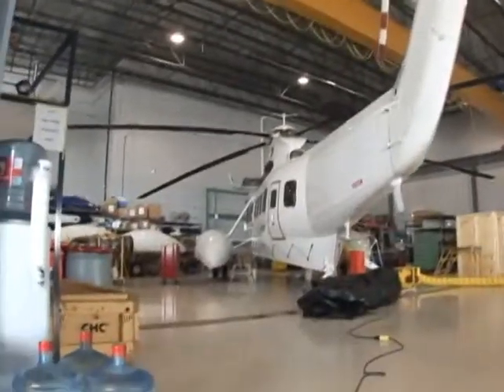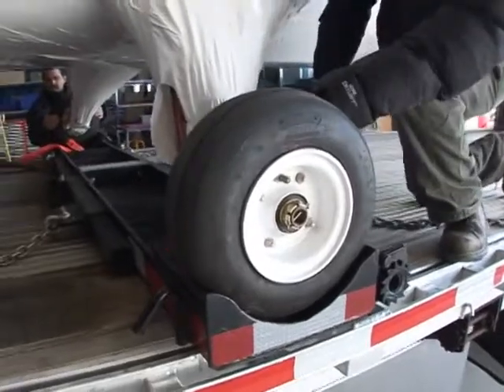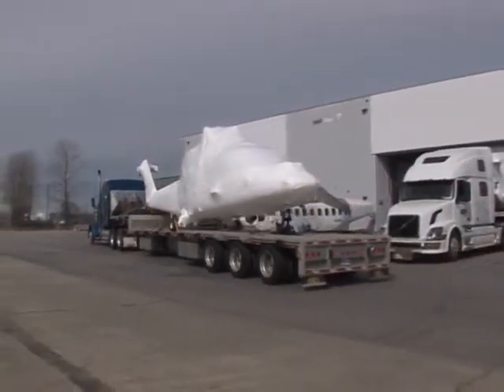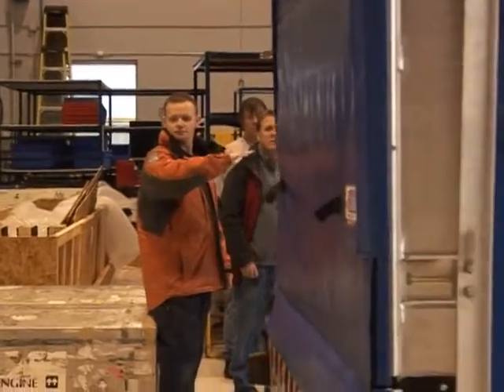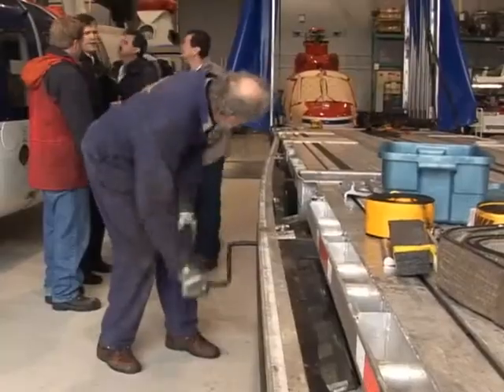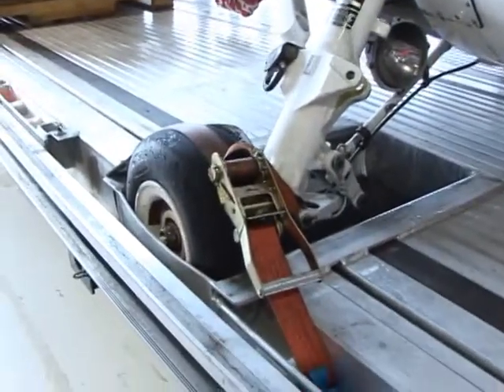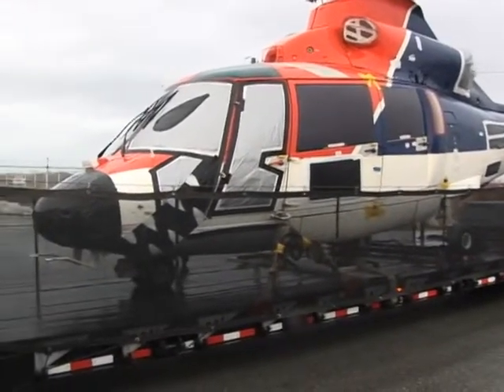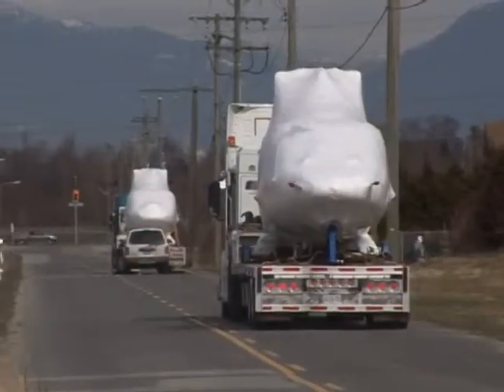IMT Helicopter Transport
IMT Helicopter shipping and transportation division.